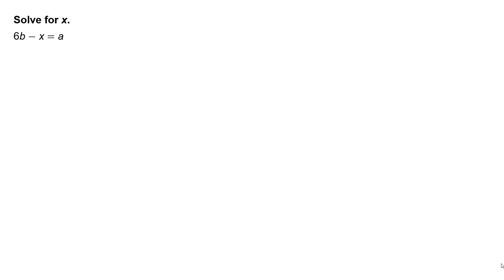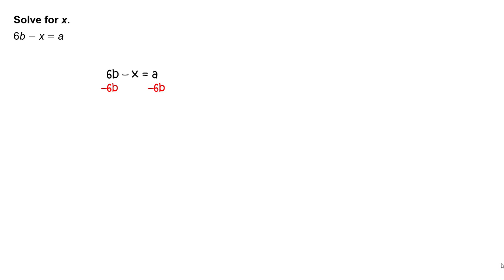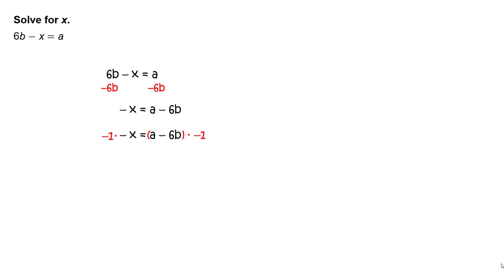RR_soln_AT11_10_01_103